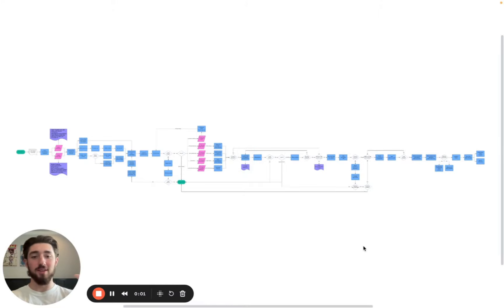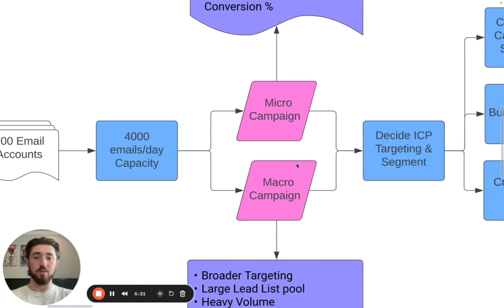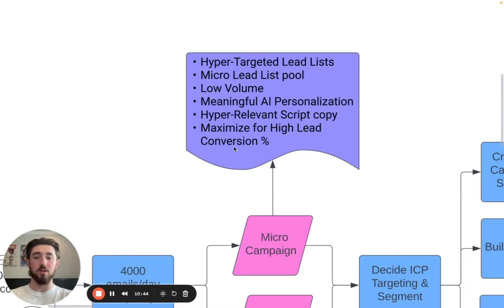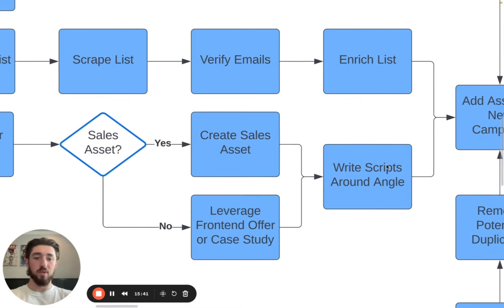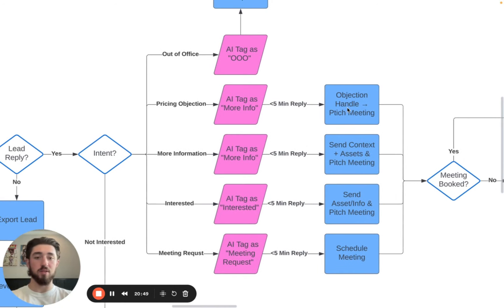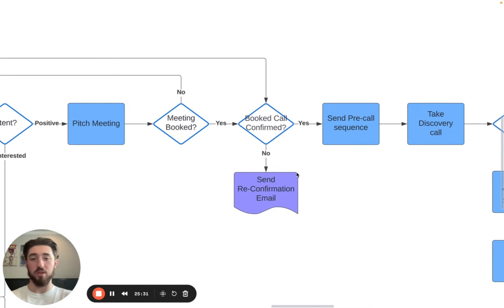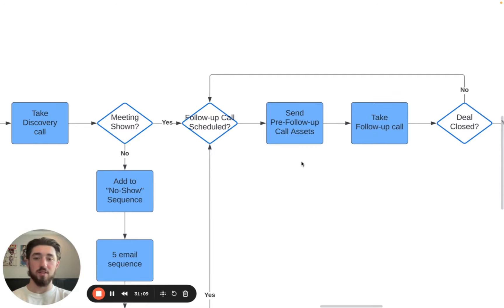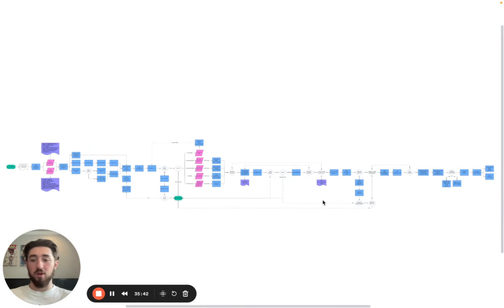We Booked 1000+ Meetings With THIS Cold Email Playbook